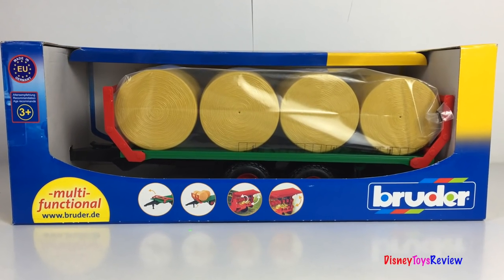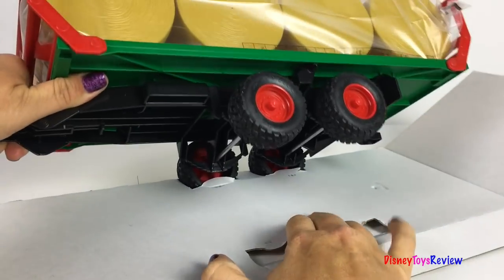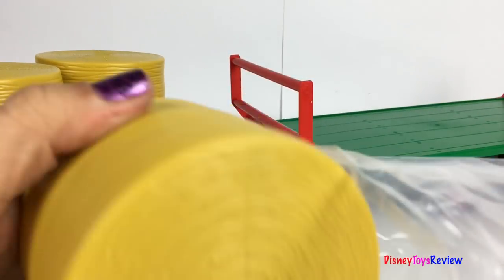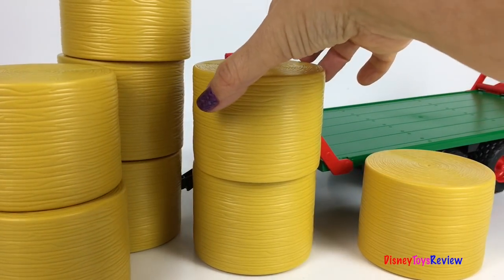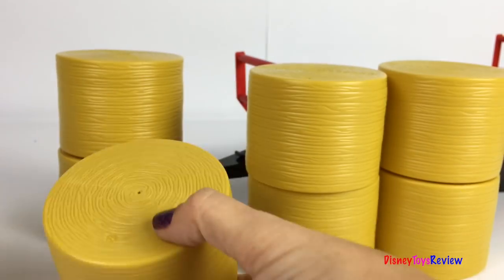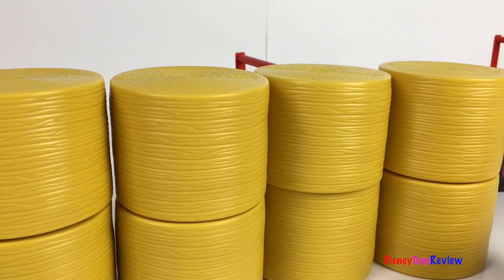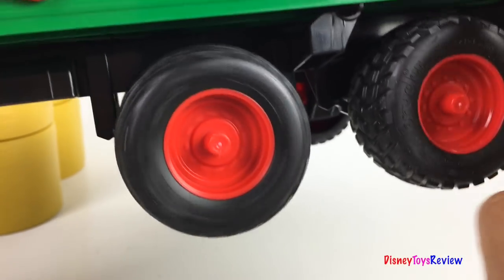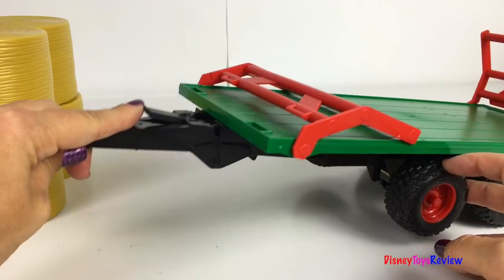UNBOXING BRUDER TRAILER WITH EIGHT HAY BALES & PLAY FUN ON THE FARM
DisneyToysReview the toy channel presents another unboxing video: Bruder's Trailer with eight hay bales!

Today we are unboxing Bruder's Trailer with eight hay bales! This is so detailed, just like all other Bruder products. It's a nice size and there is so much you can do with it. There are eight hay bales, the rails fold down, the stand can flip down or pull up. Let's watch as the jeep hooks up to the hitch and they head out to load the harvested hay!

We love watching the tractor pick up the bales and load them onto the trailer. Bruder toys are so much fun! There are so many things you can do with them and they are so realistic! Let's head out to the farm and have some fun in the fields with all this wonderful farm equipment! Farming is so valuable and nice vehicles make it so much easier. It's so much fun to pretend!